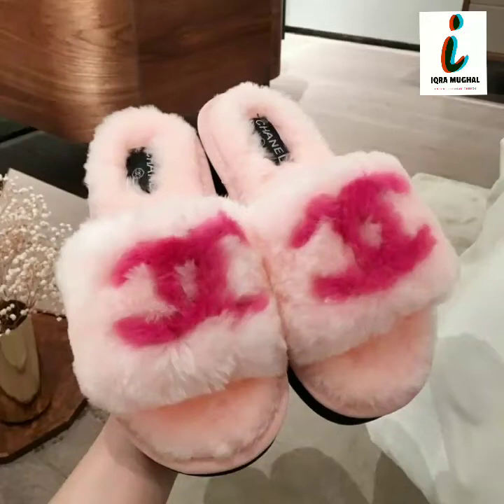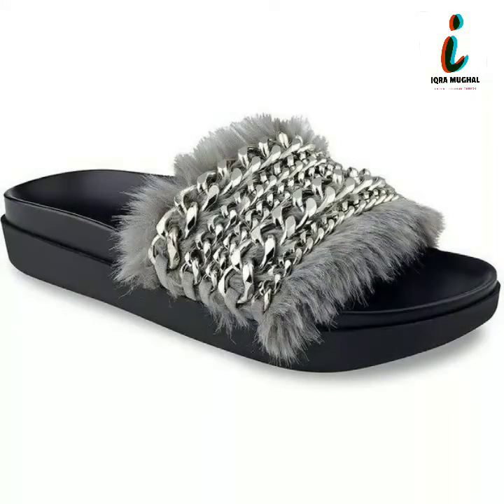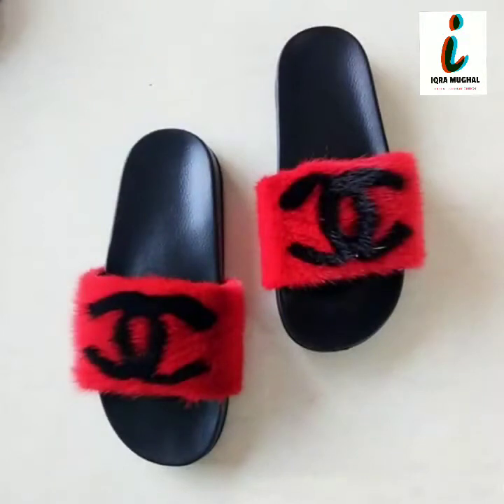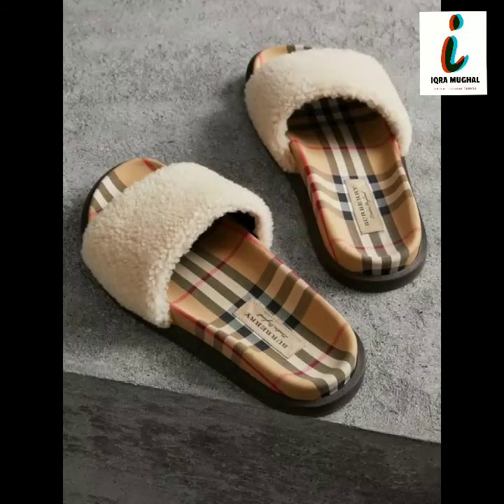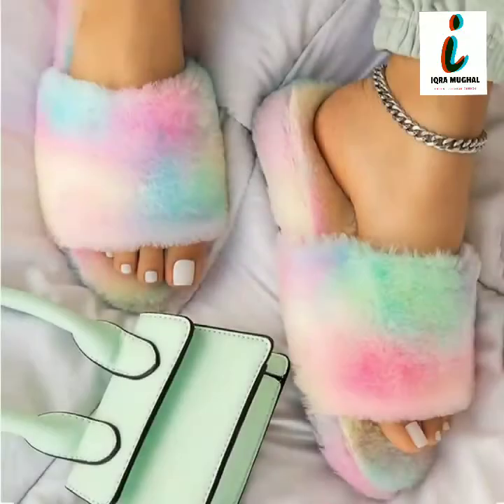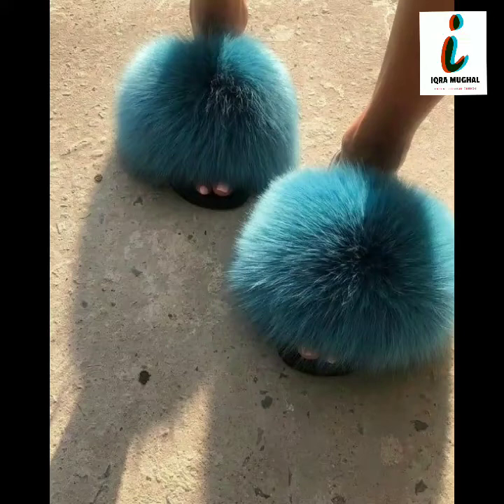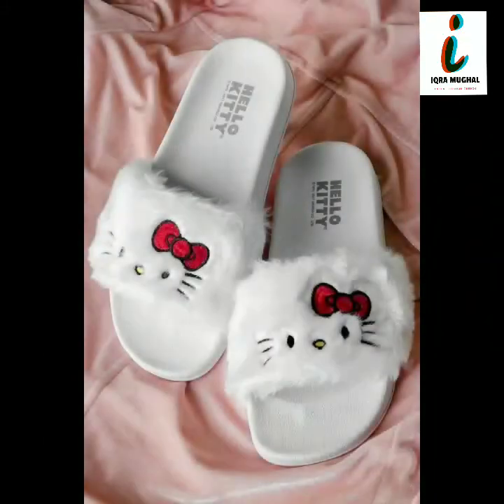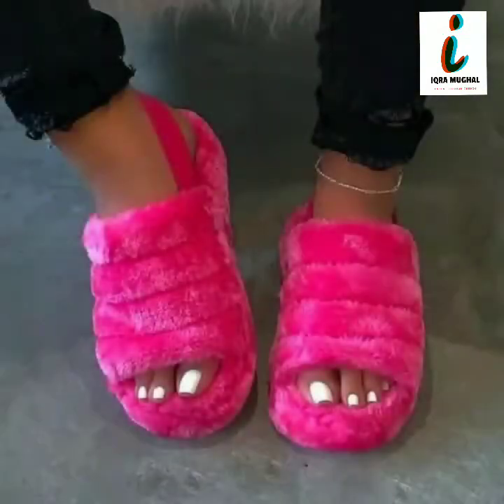Flat Velvet Shoes For Ladies || Casual wear Winter Style Ladies Suit For Girls || Iqra Mughal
Flat Velvet Shoes For Ladies ||
Casual wear Winter Style Ladies Suit For Girls || Iqra Mughal

♥️ THANK YOU FOR BEING A PART OF MY YOUTUBE FAMILY ♥️